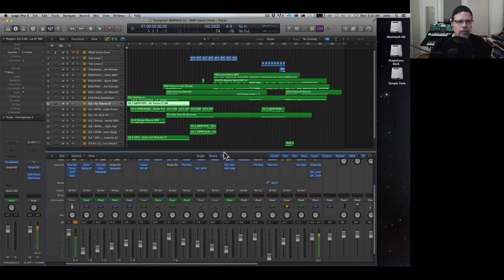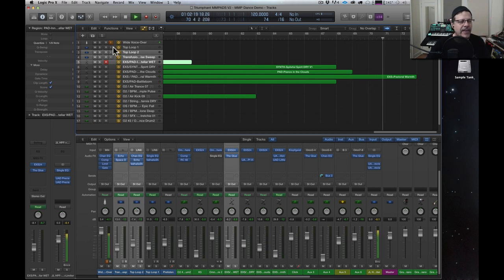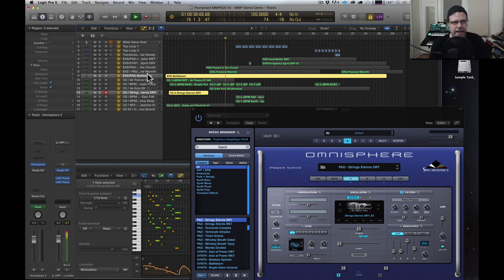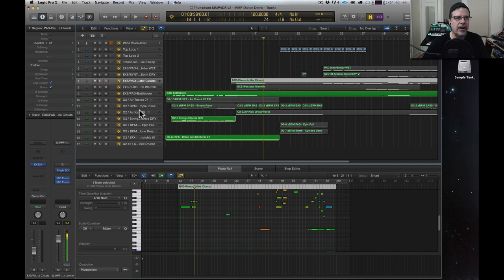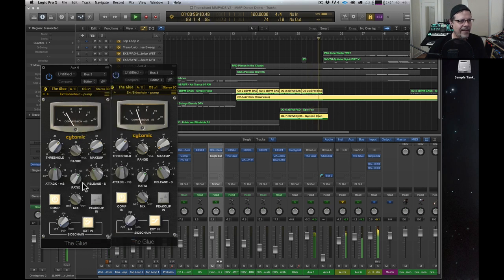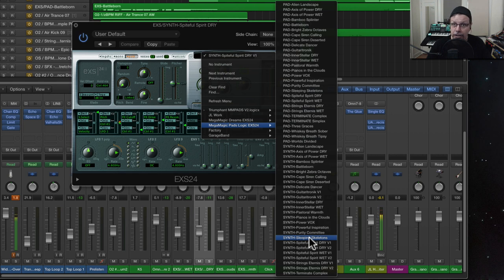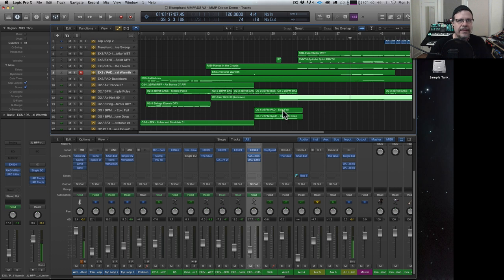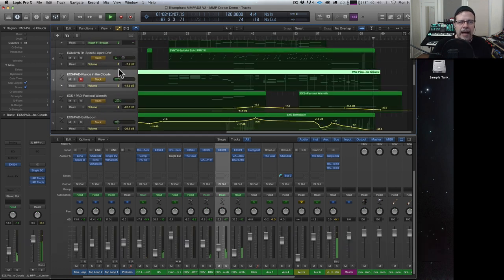MegaMagic Pads "Triumphant" Logic Pro X Demo Walkthru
Special Treat video!! I just wrapped up composing this demo for showing the sounds in my next library “MegaMagic PADS”. I want to share it in a special way - hope you all can learn a few things from my knowledge. Get the library when it comes out Thank you!!